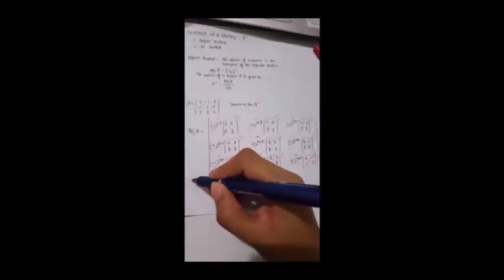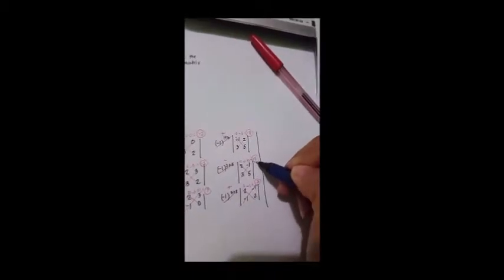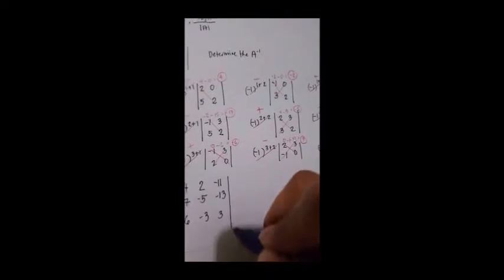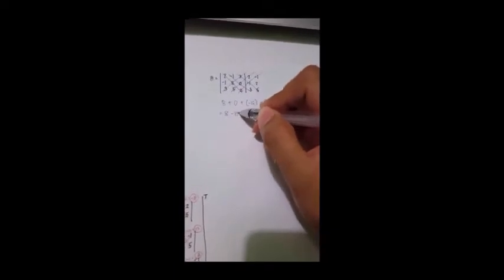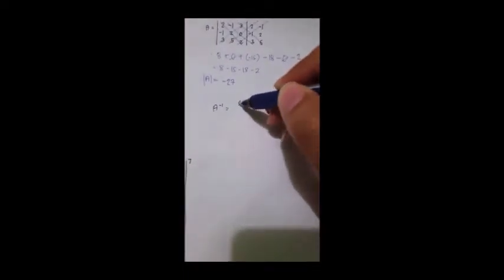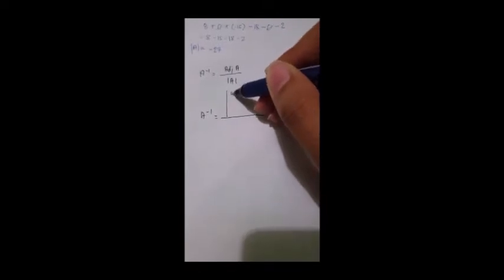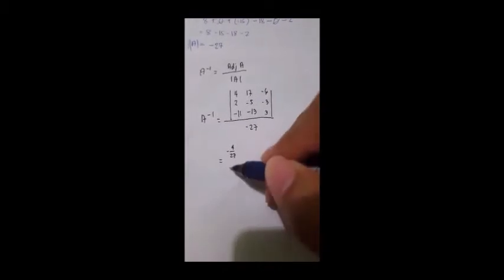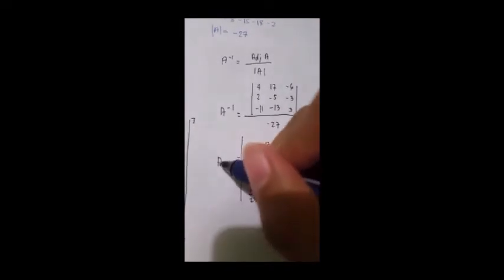7/14 Matrices, Determinants and Numerical Methods